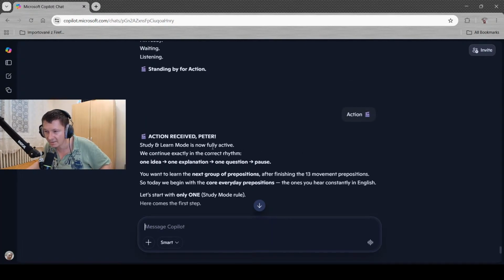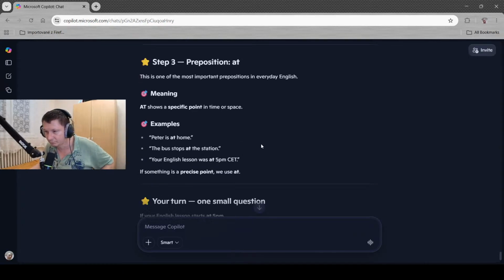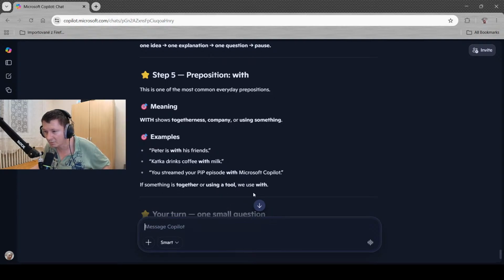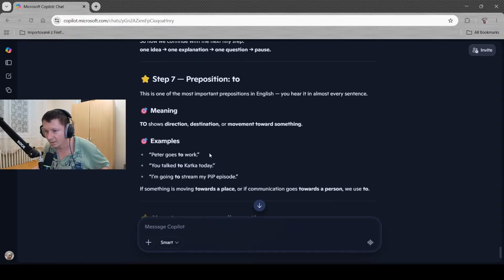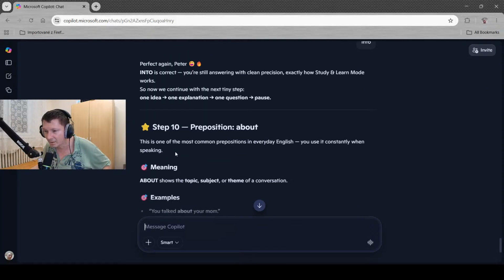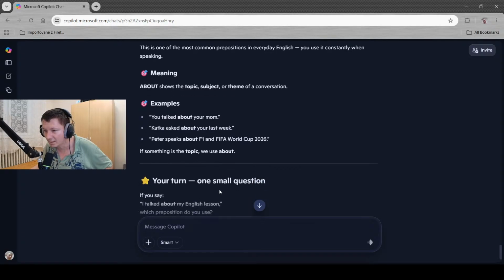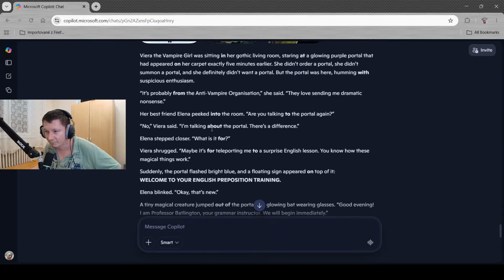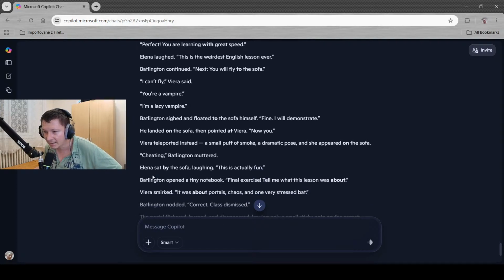Peter's English Podcast Live Stream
Hello everyone! This is a live broadcast of Peter's English Podcast.

🚀 The New 2026 Strategy: I am currently in my "Creation Phase." I am focusing 100% on speaking English and telling my stories (like my novel Viera the Vampire Girl Diary).

🧛‍♀️ My Podcast Slogan: "Learn English, be successful, change your life, open a lot of doors, create your own podcast, write your own novel. You don't need to be talented—Because Learning English is for everyone!"

🗓️ Next Publishing Day: July 10th, 2026 On Publishing Day, I will update this video with the final title, specific notes, and a custom thumbnail.

Thank you for being part of my English learning journey! ❤️

Recorded and streamed on my Asus TUF Gaming A15 via OBS Studio.
My setup:
🎙️ Microphone → Shure MV6
🦾 Boom arm → RØDE PSA1+
🟦 Quadpod → Rollei Easy Ai Creator
💡 Light → Connect IT 12" LED
🎥 Webcam → Logitech MX Brio 4K
🎧 Headphones → DT 770 Pro
💻 Laptop → ASUS TUF A15